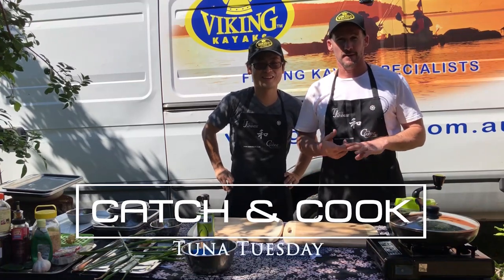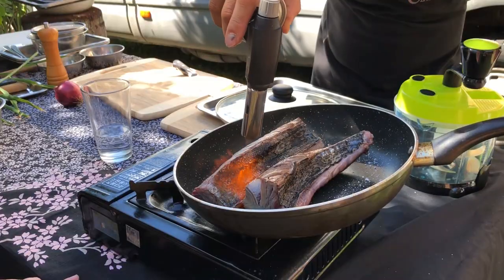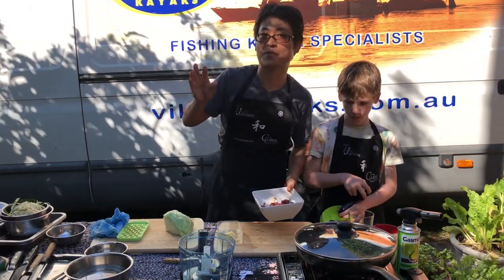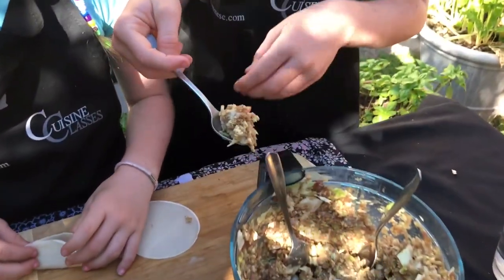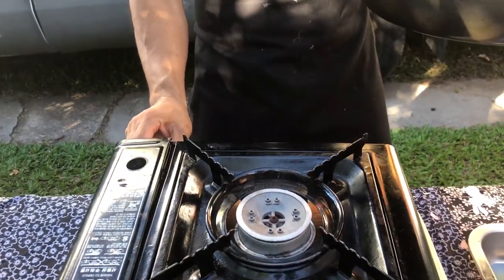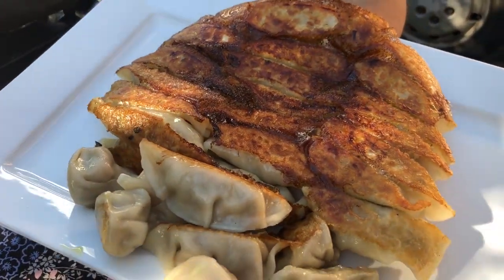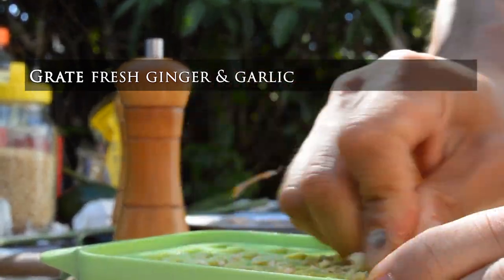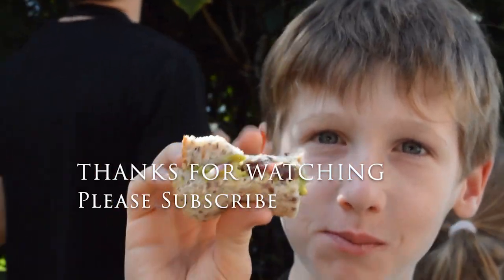Tuna Tuesday - Catch & Cook Japanese Cuisine , Gyoza & Katsuo Tataki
Catch and Cook with Tomo from Japanese Cuisine Classes where Tomo demonstrates with the right preparation Mac Tuna is more than a bait fish – Support Tomo and get these recipes and more